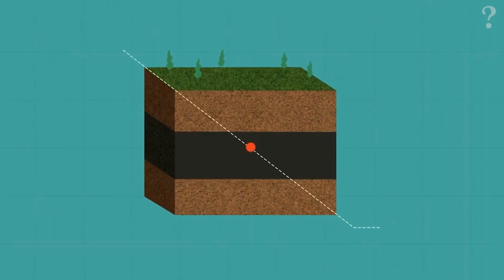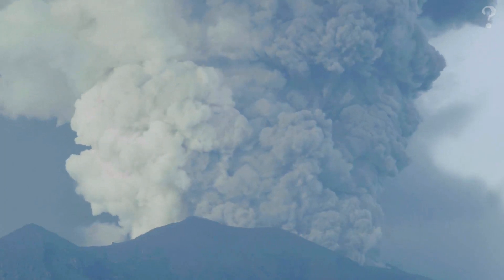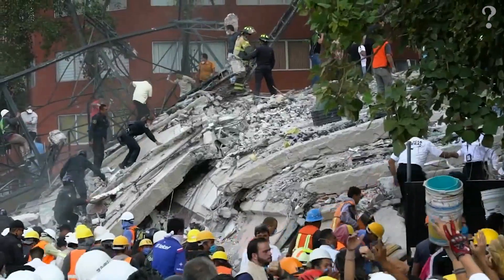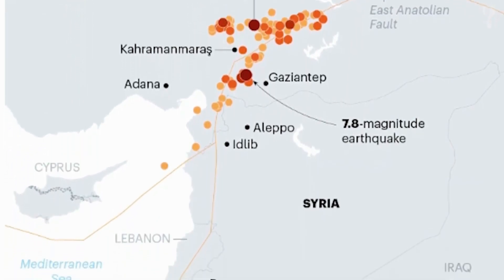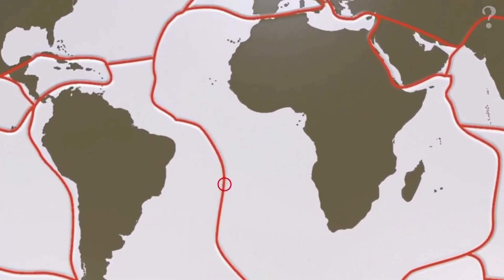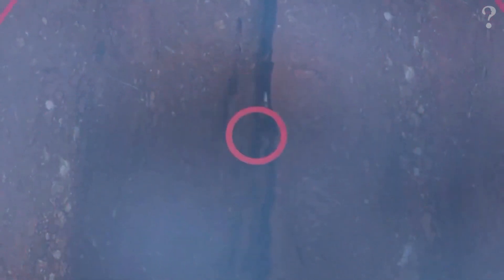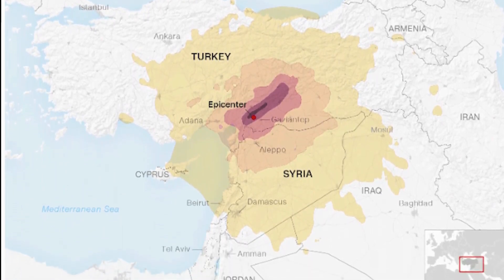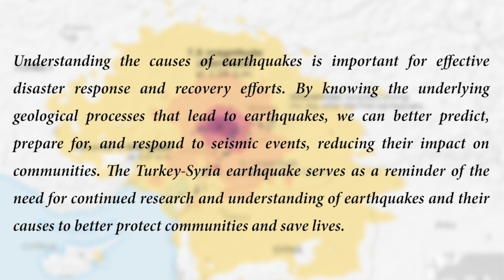Scientific Explanation of Earthquakes in Turkey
Scientific Explanation of Earthquakes in Turkey and Syria - Türkiye ve Suriye'deki Depremlerin Bilimsel Açıklaması.

Donate to cinar foundation to send direct help to the affected people